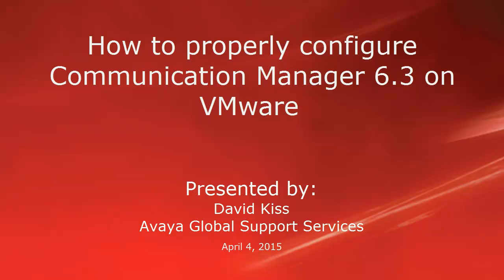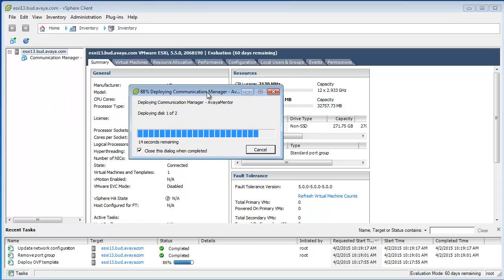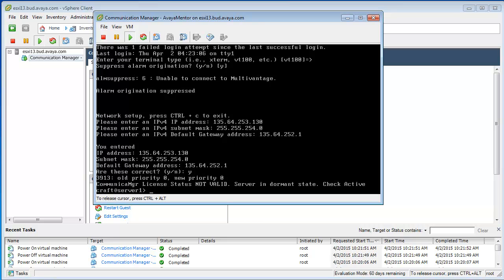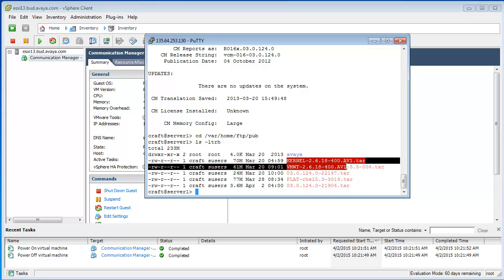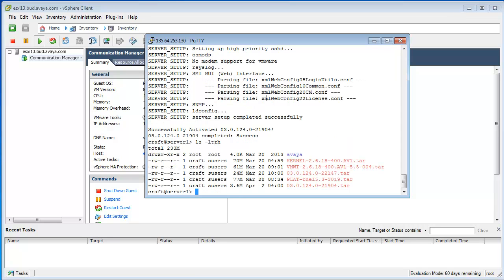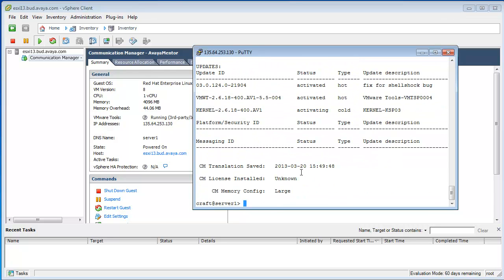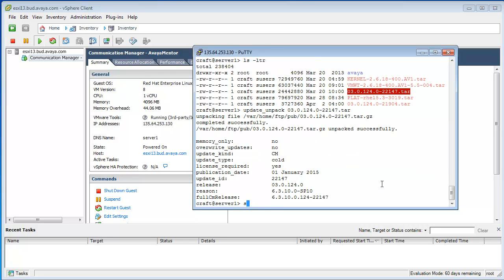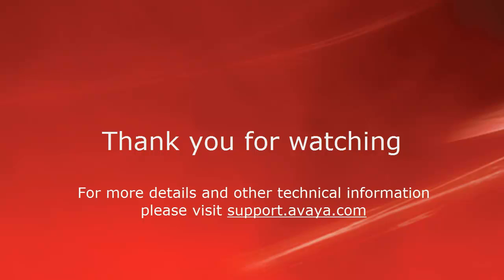How to properly patch Communication Manager (CM) 6.3 on a VMware environment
This video will detail how to properly install the optimal number of 5 patches on a Communication Manager 6.3 which deployed in a VMware environment. Regarding the OVA deployment there is already a video created by Jerry Revier, and in this video it is emphasized to deploy VMware tools patch before KERNEL patch and also the compatibility is covered. Produced by David Kiss